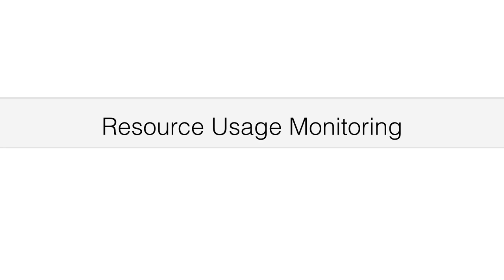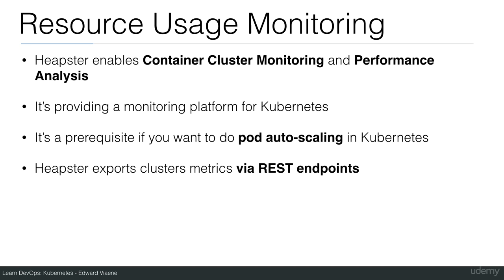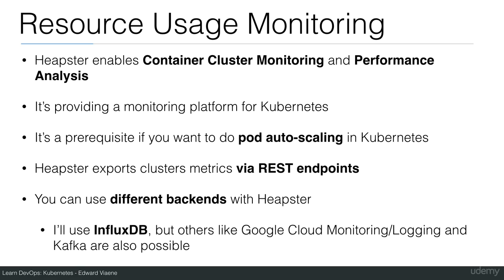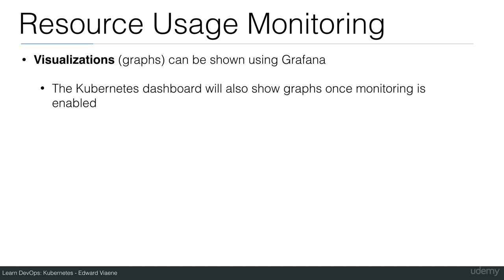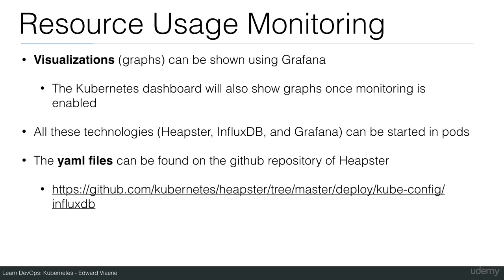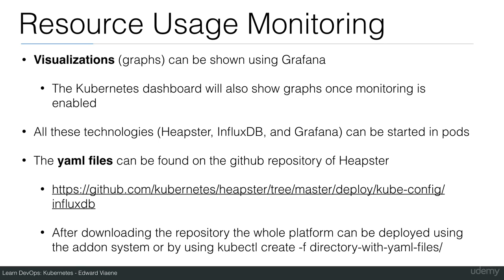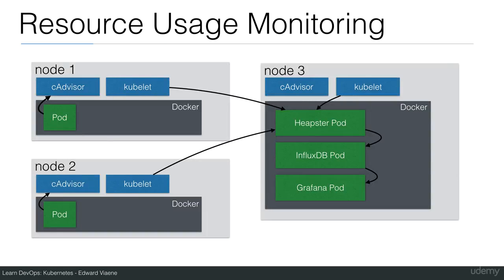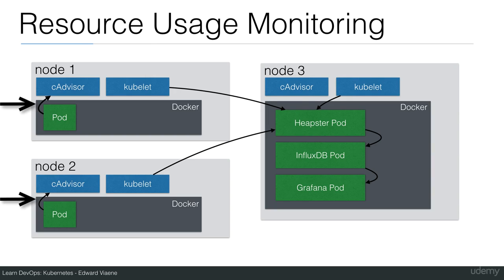18 Resource Usage Monitoring